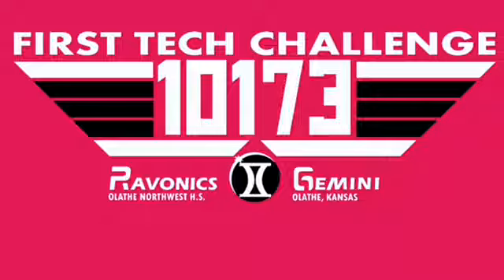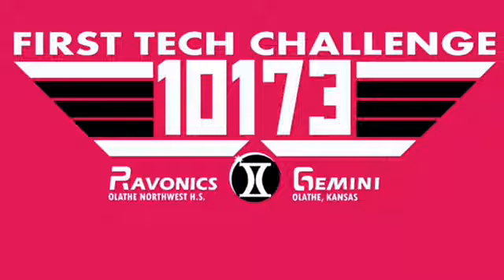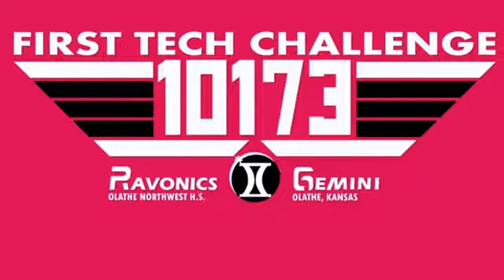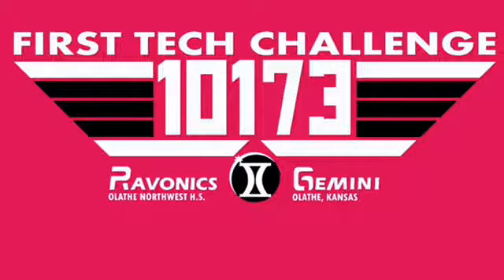ONW - Ravonics Gemini Podcast E3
Episode #3 - Shoutouts